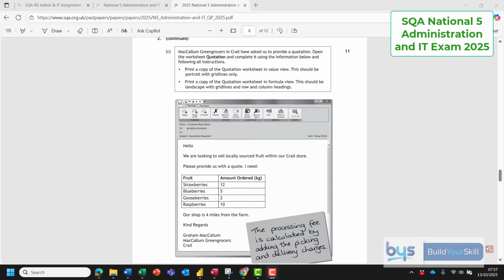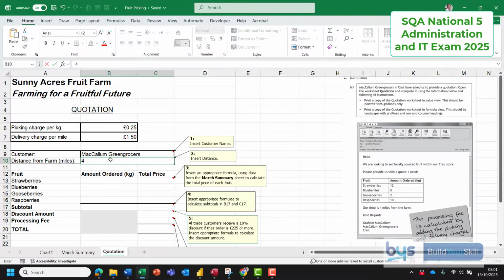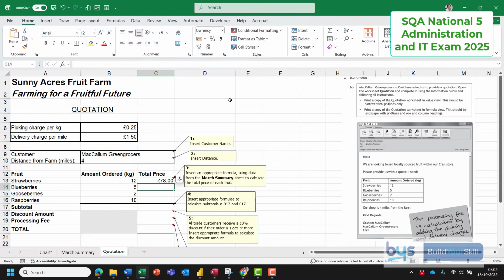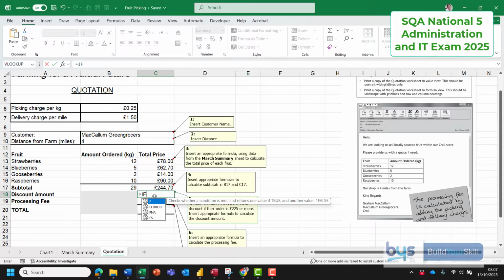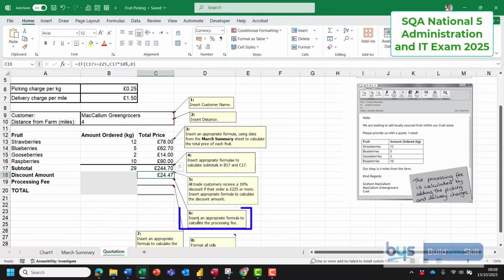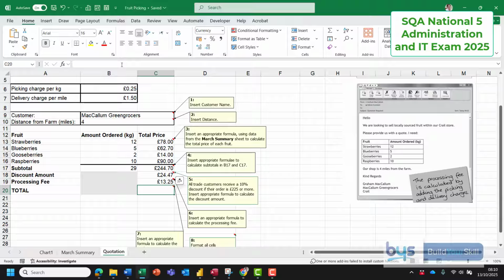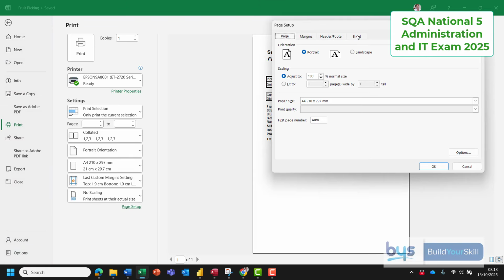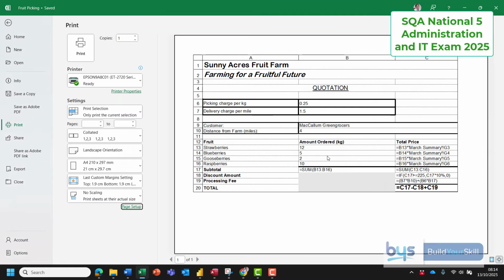2025 N5 Admin & IT | 2(c) Spreadsheet IF Function & Calculations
A tutorial covering Question 2(c) of the 2025 National 5 Administration & IT Question Paper.

This video demonstrates the spreadsheet task, including the IF function and calculations required to complete the quotation using Microsoft Excel.

This video is for educational and revision purposes and relates to the publicly released 2025 question paper.